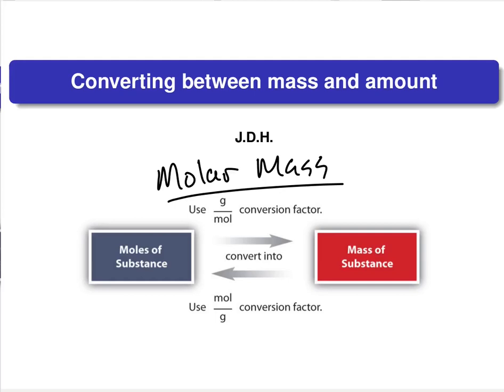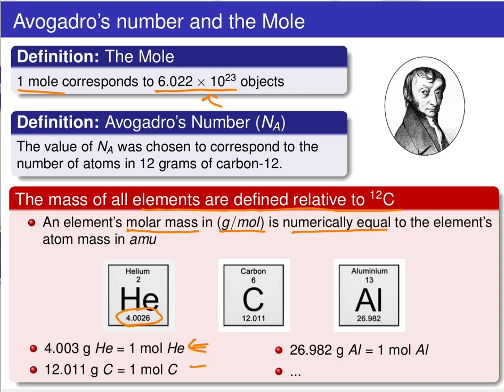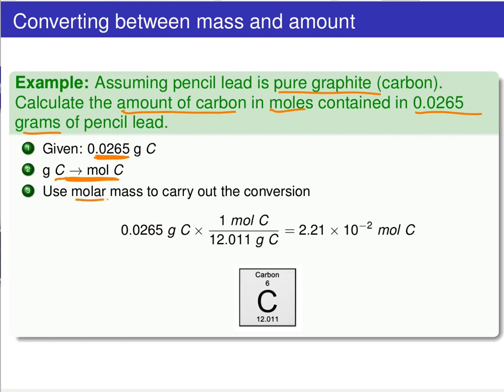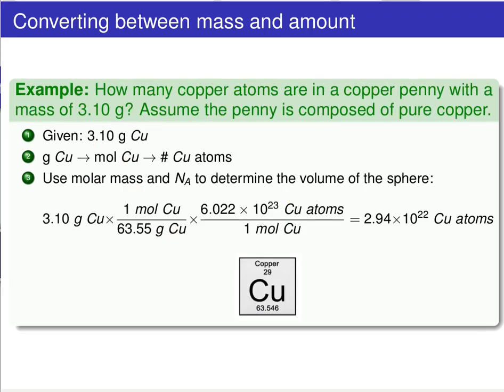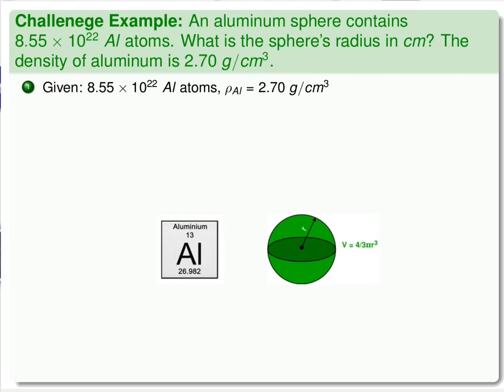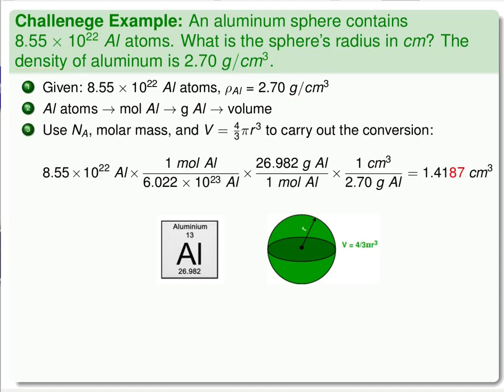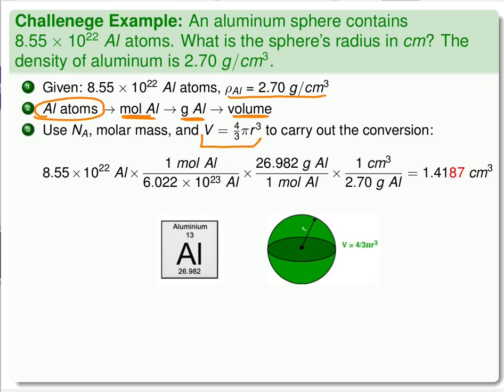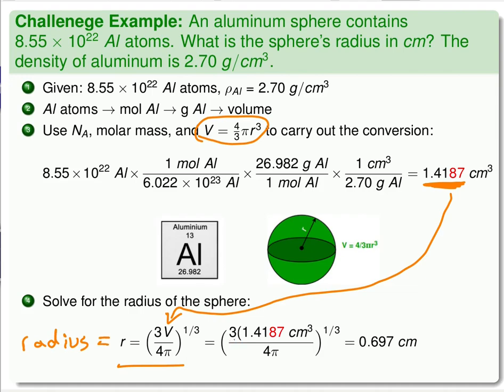Converting between mass and amount with molar mass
This video introduces the concept of molar mass and uses the molar mass to solve three example problems involving the conversion between mass and amount.